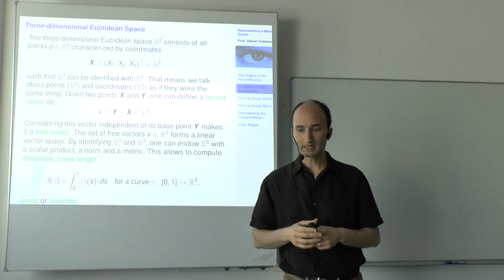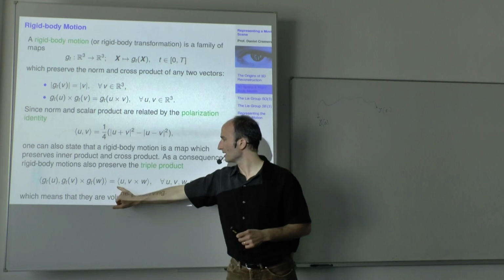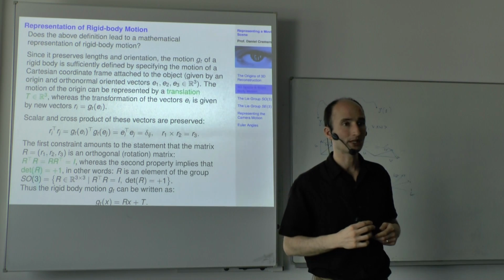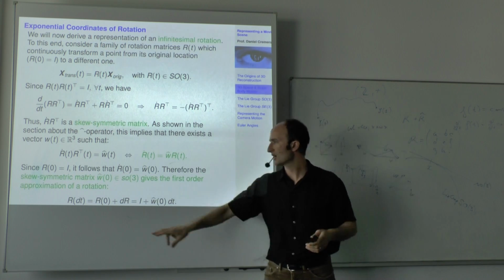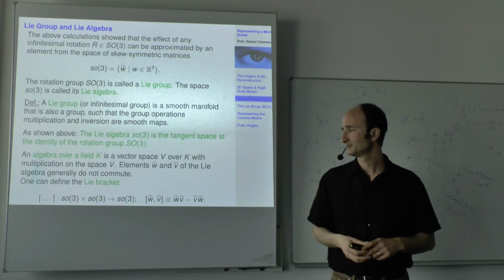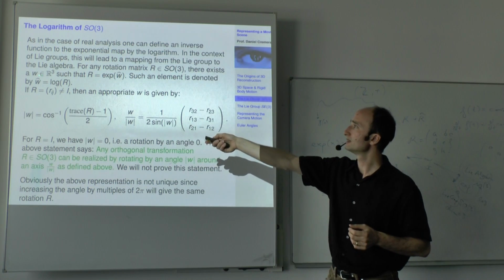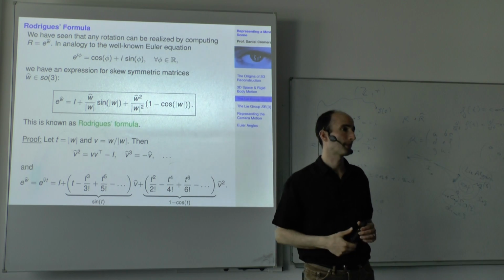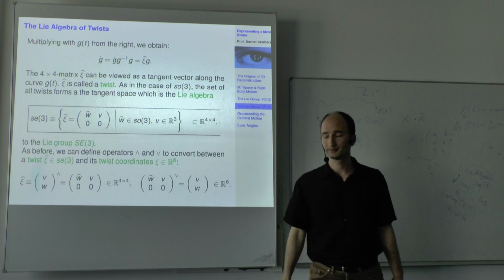Multiple View Geometry - Lecture 3 (Prof. Daniel Cremers)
Lecturer: Prof. Dr. Daniel Cremers (TU Munich)

Contence:

 - Rigid Body Motion
 - Lie Group and Lie Algebra
 - SO(3) and SE(3)
 - twist coordinates
 - Rodrigues Formula